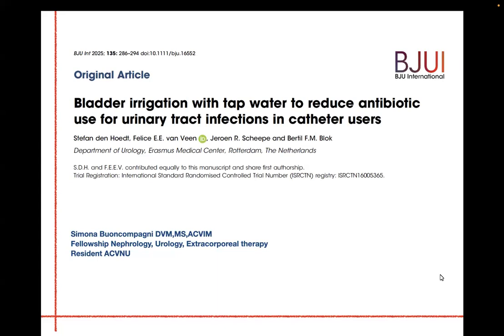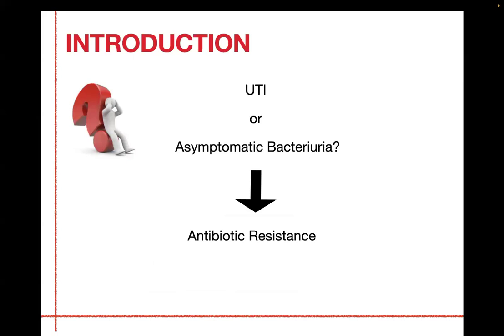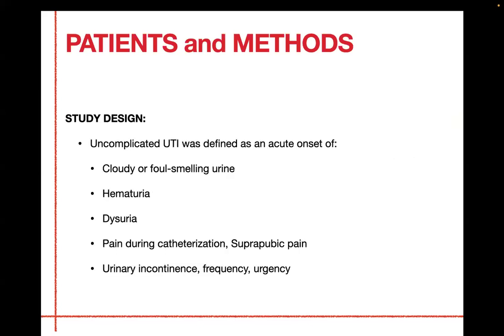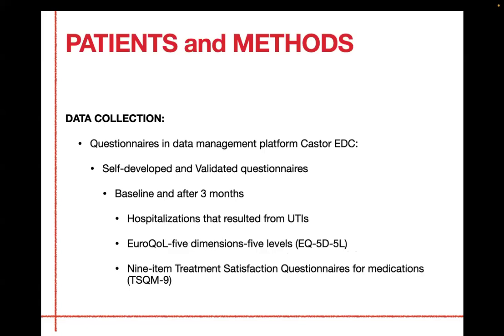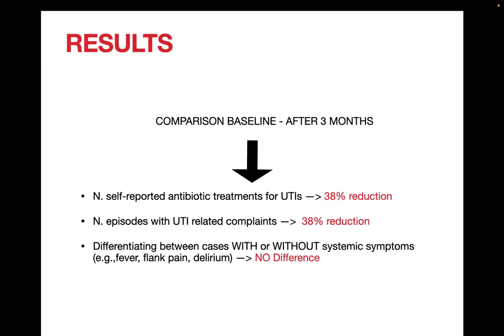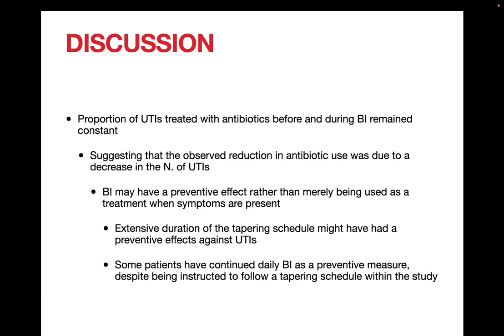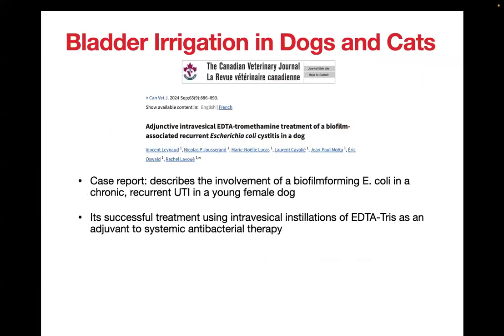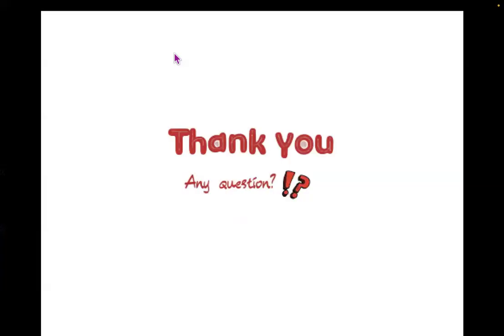2025 05 14 ACVNU Journal Club (Simona Buoncompagni)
ACVNU Resident, Dr Simona Buoncompagni, DVM, DACVIM (SAIM), discusses the article: “Bladder irrigation with tap water to reduce antibiotic use for urinary tract infections in catheter users” -Stefan den Hoedt